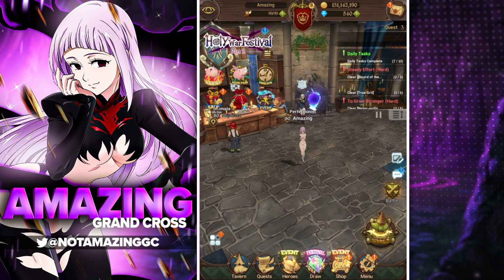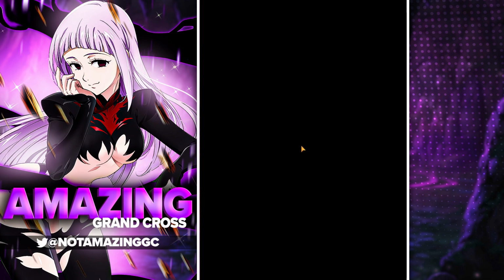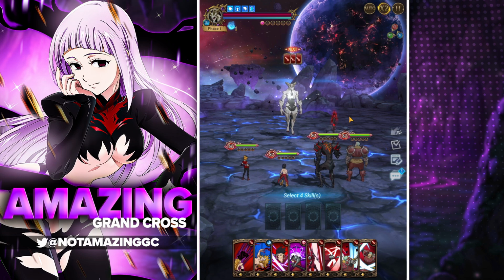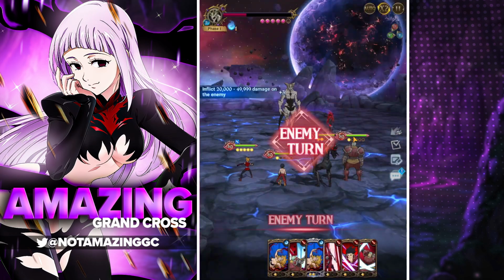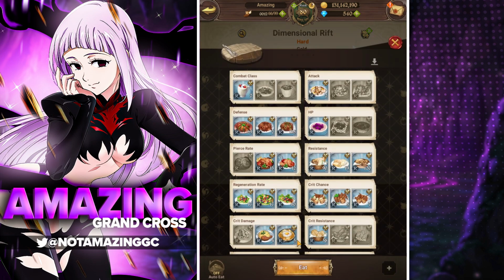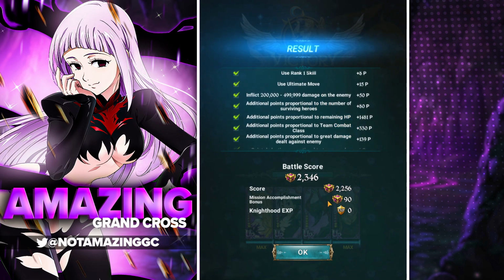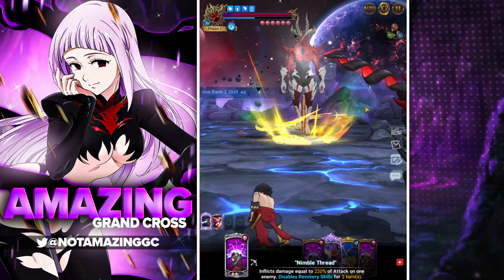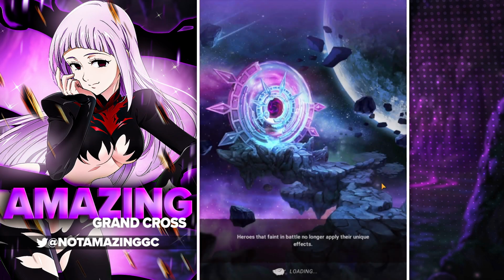Einek Guild Boss Guide! 8000+ Points Guide! Only 3 Clears* (7DS Guide) Seven Deadly Sins Grand Cross